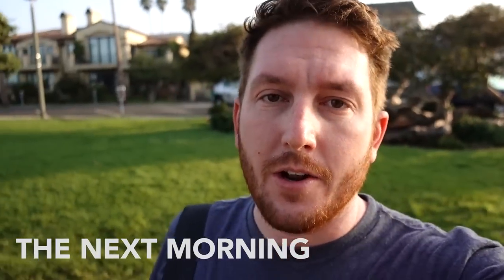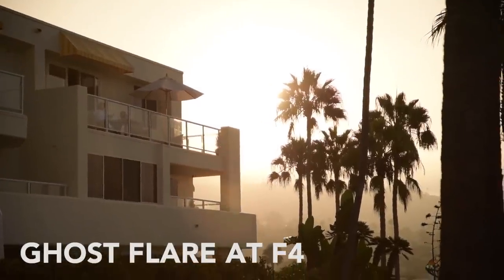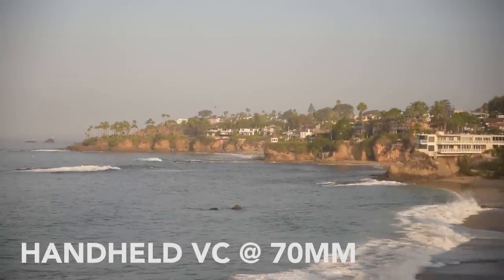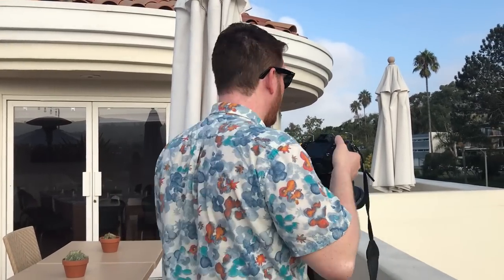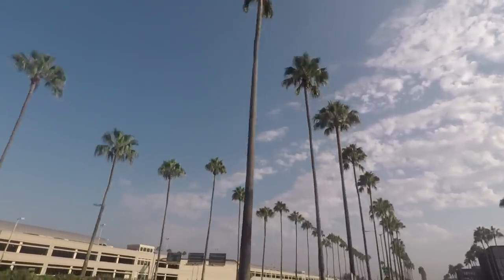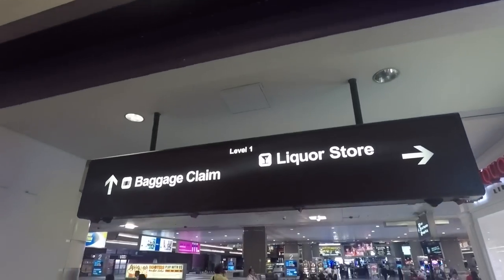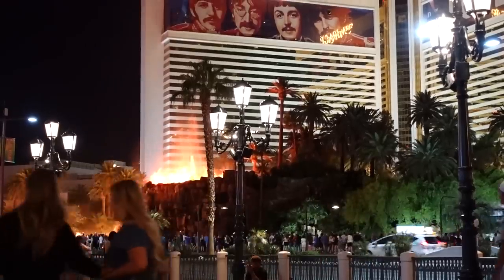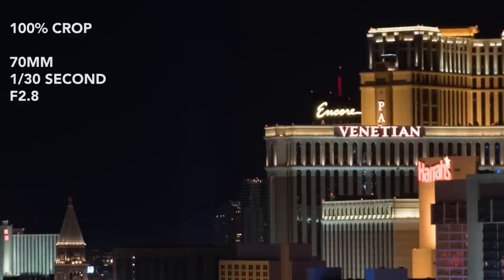Tamron 24-70mm F2.8 G2 Review (+Photography Travel Vlog)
($10 per month subscription)